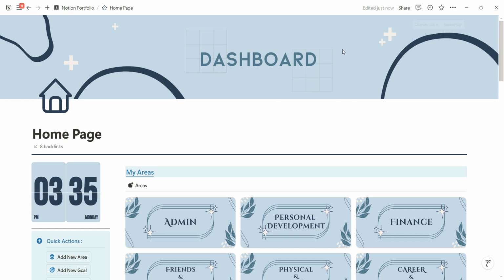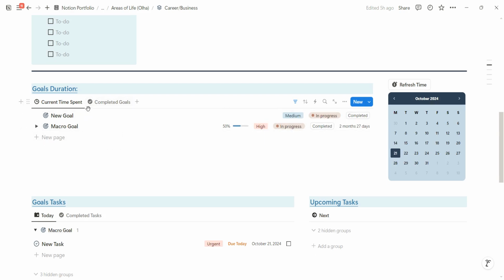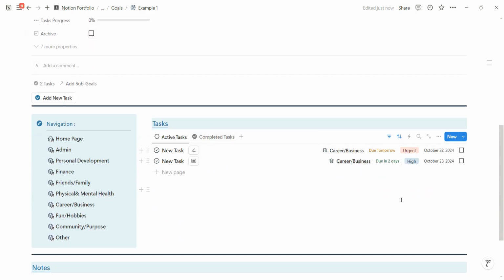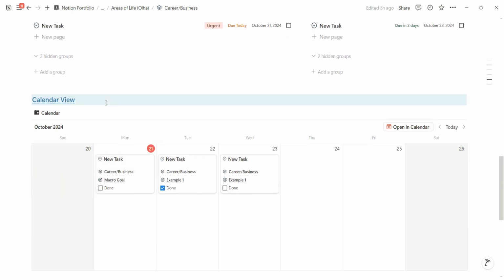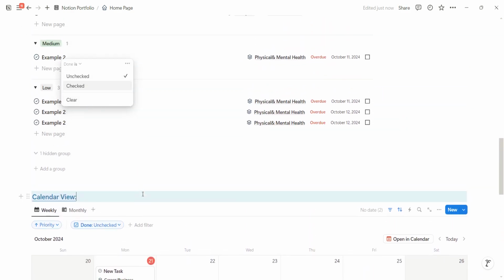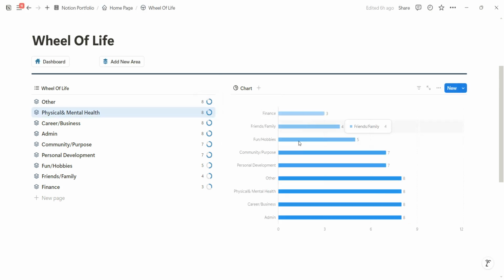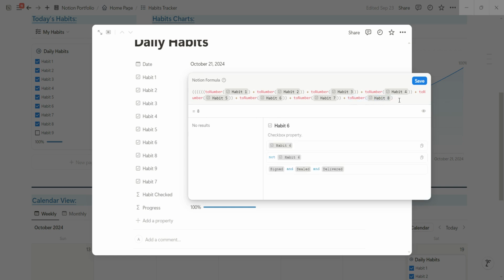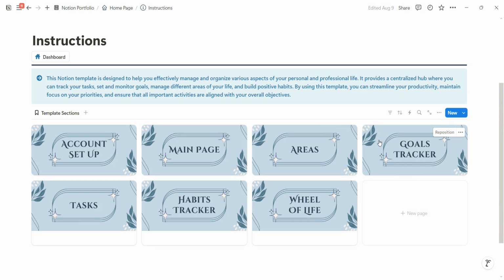All in One Notion Life Planner + Time Tracker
In this tutorial, I guide you through navigating key features of life templates, showcasing how to manage goals, tasks, and progress tracking. Learn to organize tasks by areas, set goals, log progress, and create sub-goals effortlessly. No action requested, just a walkthrough of the template functionalities.

00:00
Introduction and Dashboard Overview
01:56
Managing Incomes
05:36
Budget Monitoring
07:43
Transfers and Transactions
11:35
Expenses Budget and Income Details
17:39
Wishlist and Goals Setup